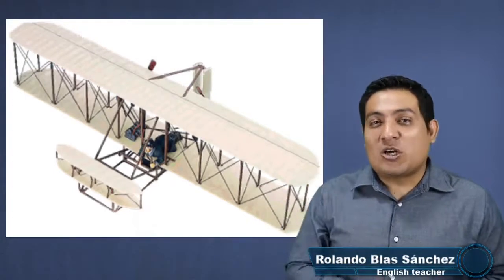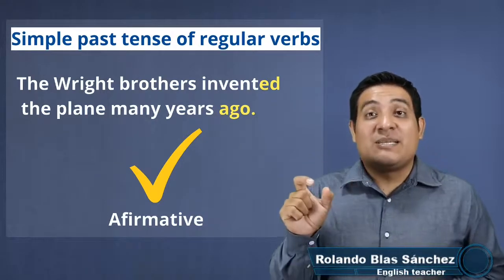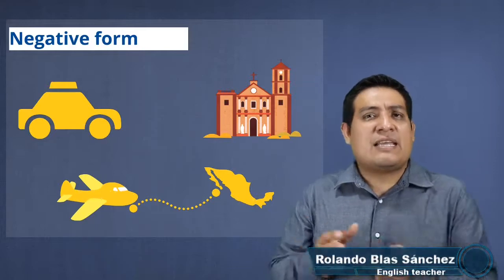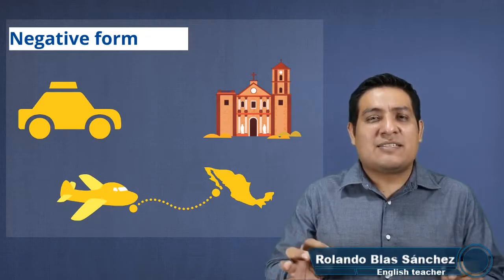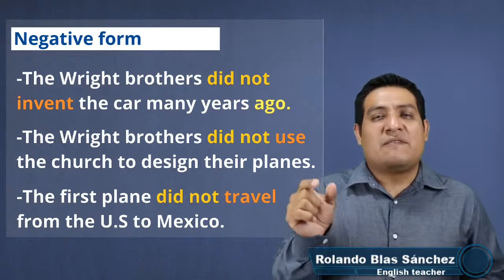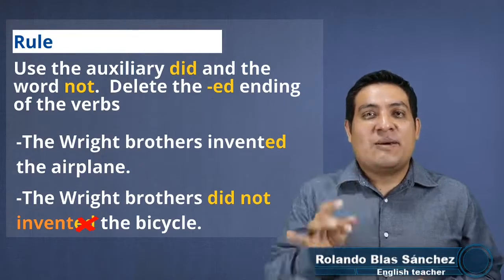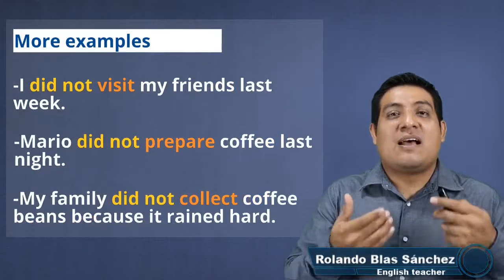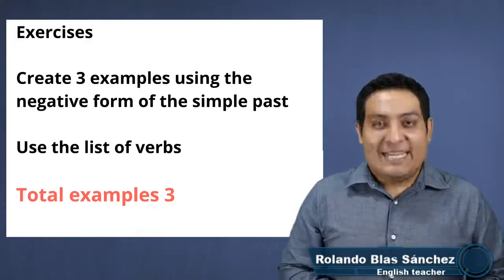Great achievements Simple past: Negative form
In this video, you will learn how to create negative sentences in simple past.

Airplane sound